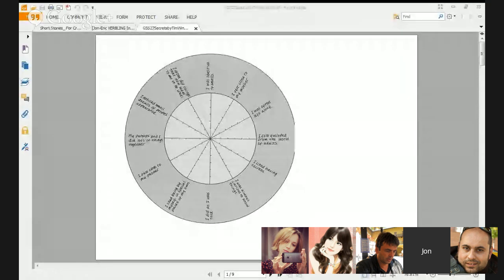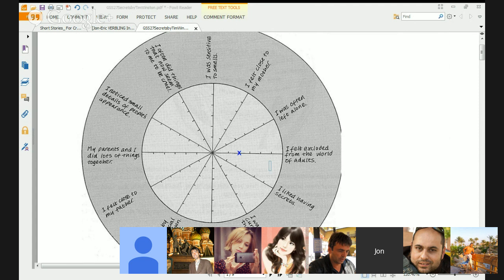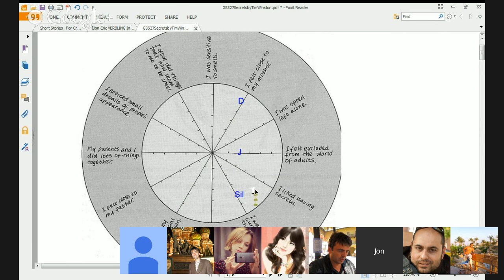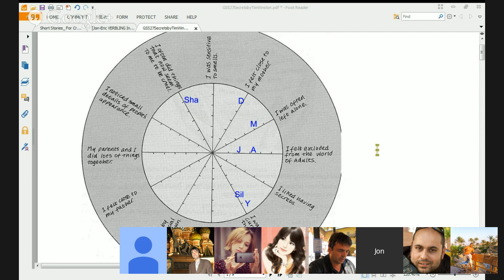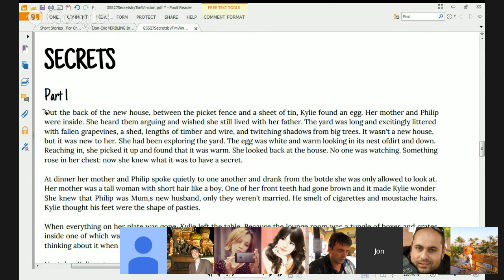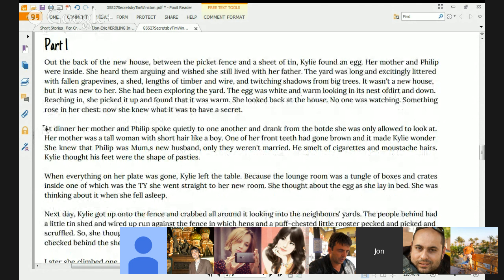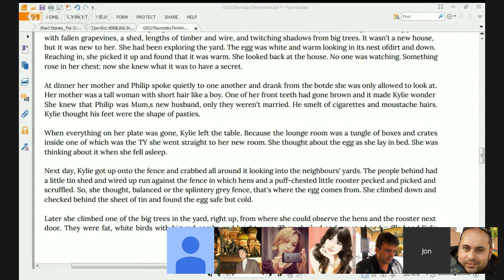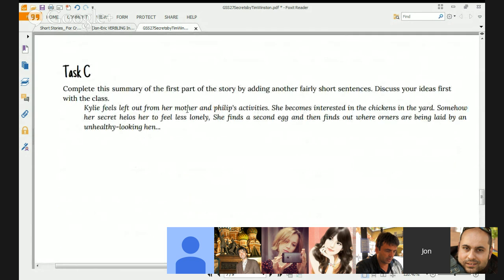Great Short Stories 27: Secrets by Tim Winton